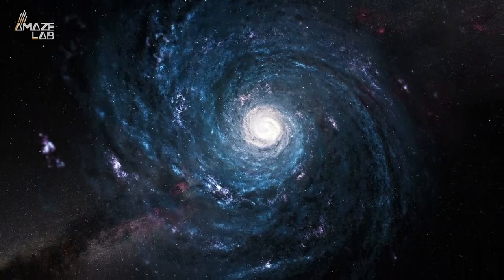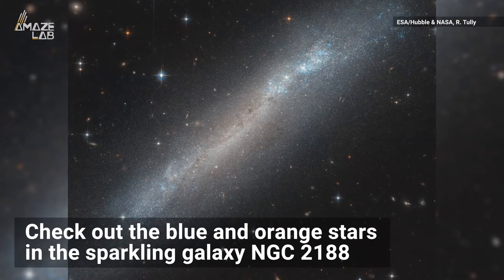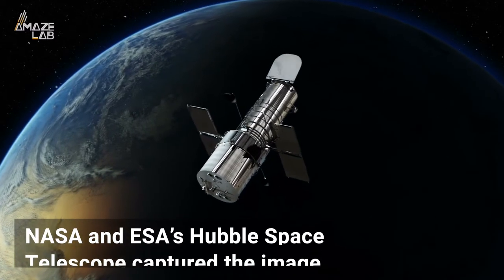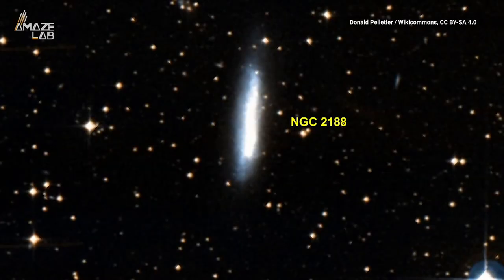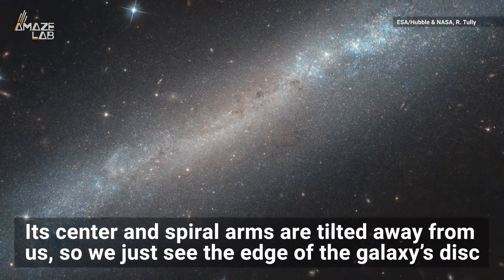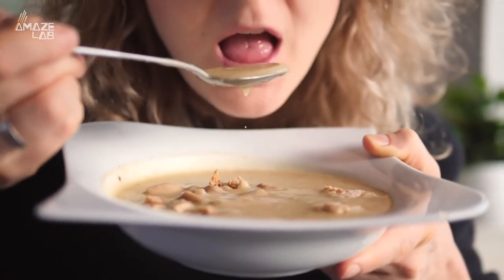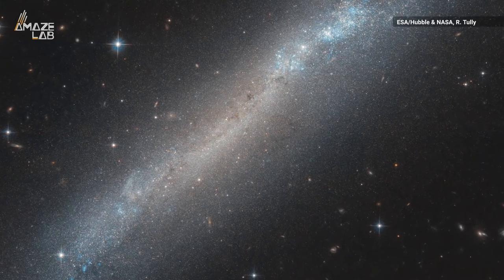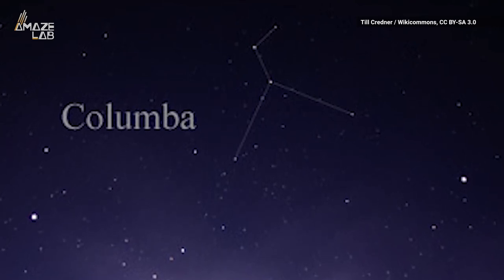Hubble Captures Sparkling Galaxy That Looks Like a Tilted Dinner Plate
Galaxies come in all shapes and sizes, but this one seems to be channeling its inner dinner plate!